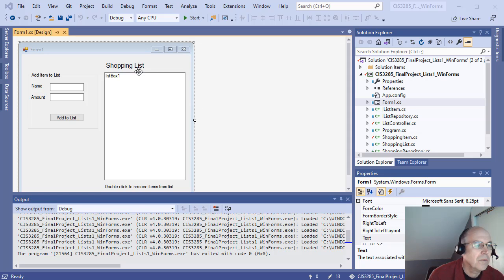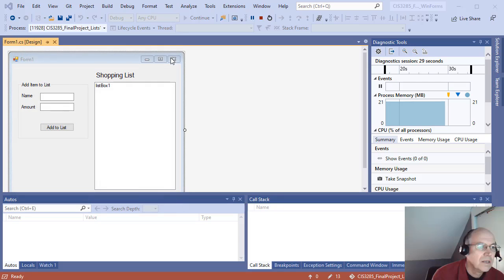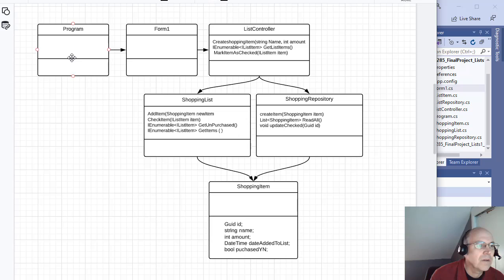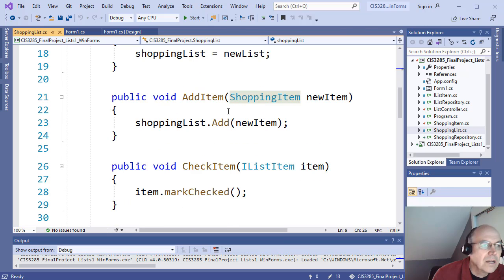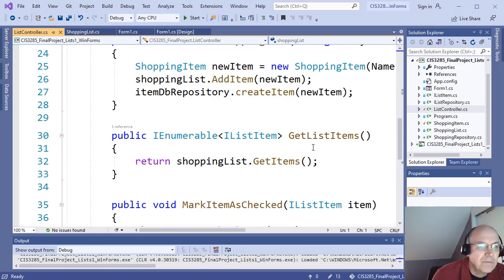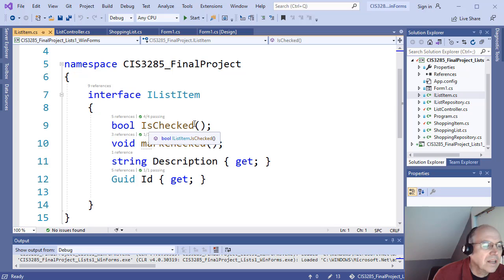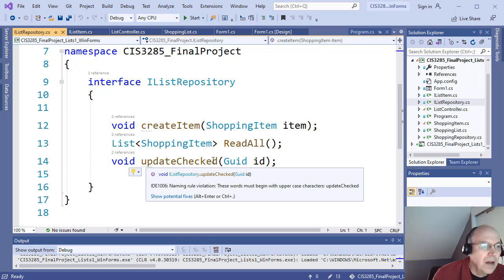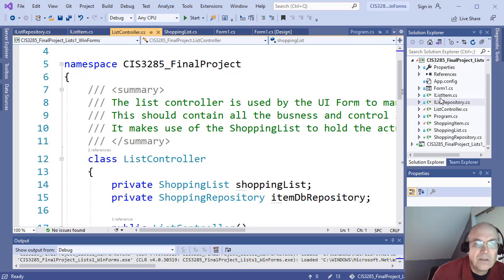CIS3285 Final Project Sample - Shopping List level 1 Overview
A quick overview of the level 1 sample final project, a shopping list.